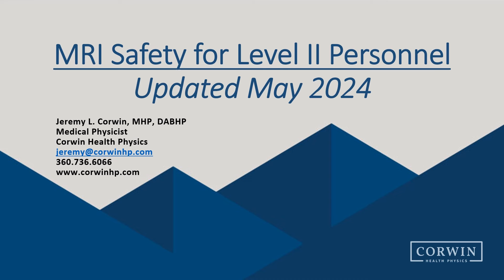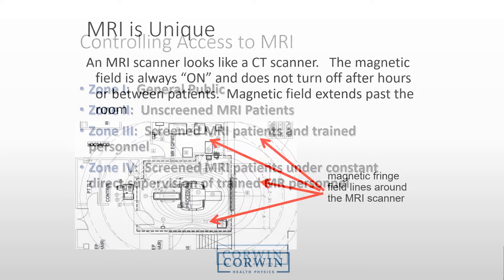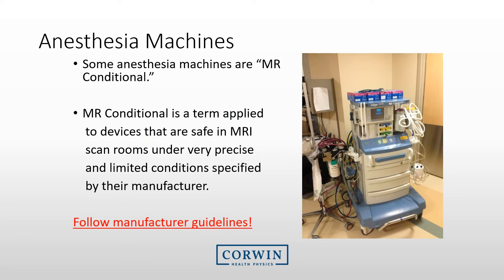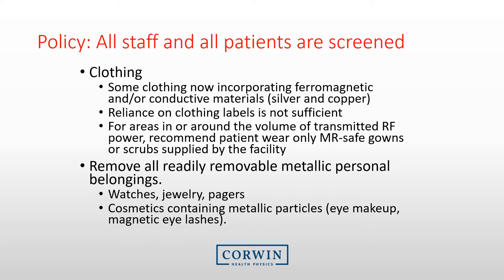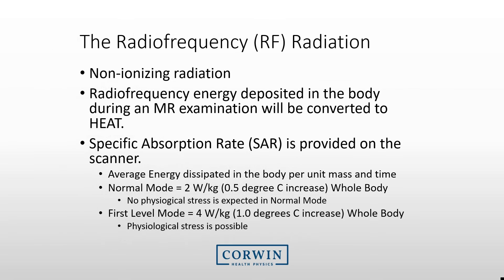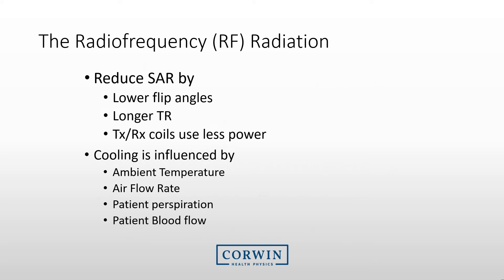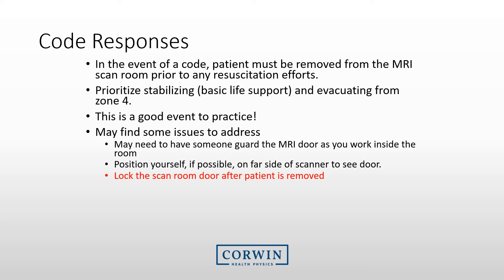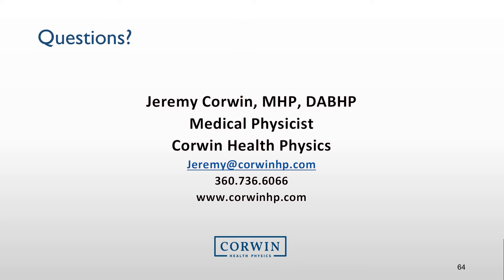MRI Safety Training for Level 2 Personnel - May 2024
This video has been replaced by the newer September 2024 version.

MRI safety training for level 2 personnel. Revised in May 2024.

For more information about Corwin Health Physics, please visit our